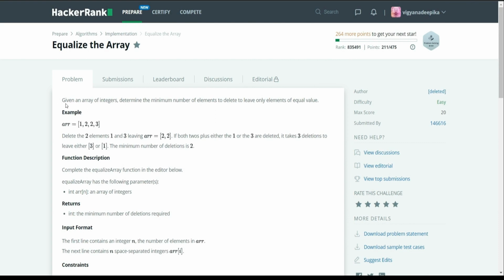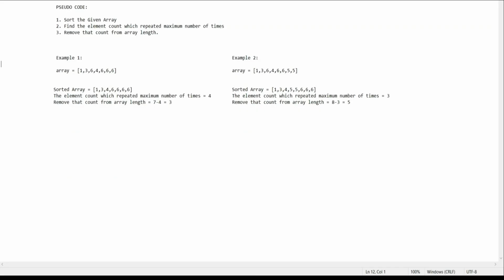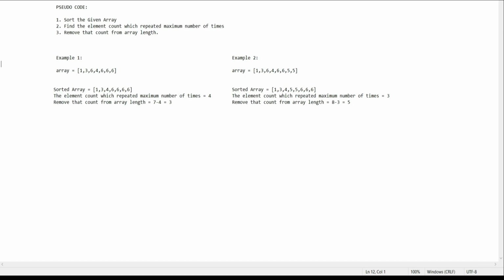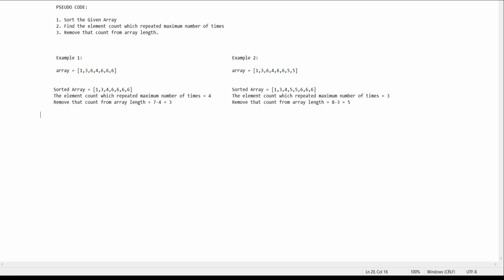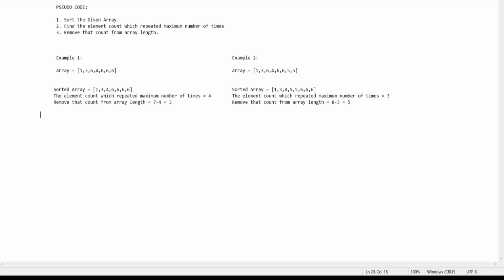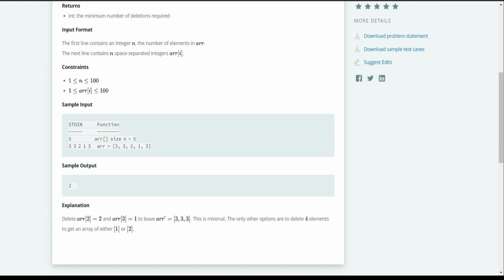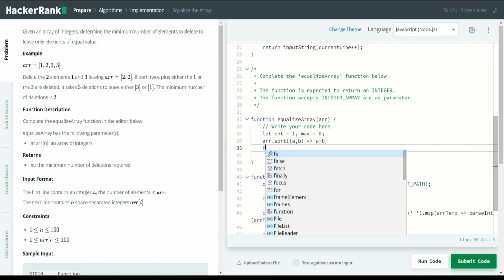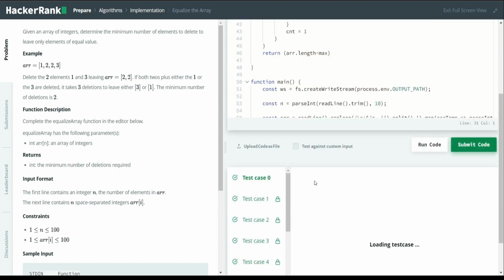HackerRank Problem Solving in JavaScript (Equalize The Array !)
It's time to go with Competitive Coding through one of the best coding platform HackerRank.

All The Best for the Coding Interviews